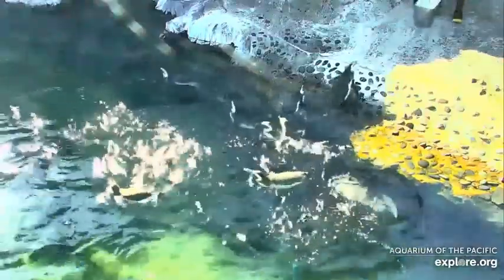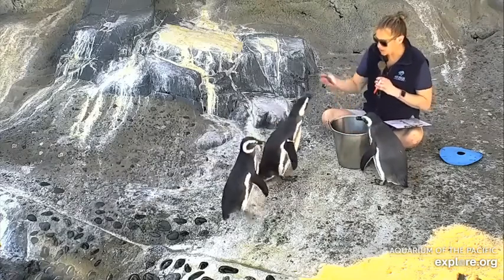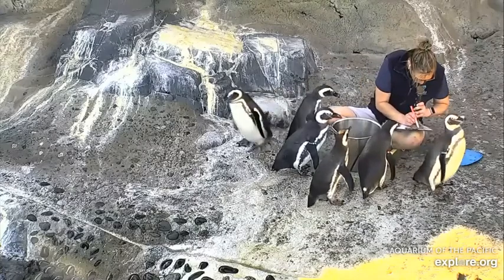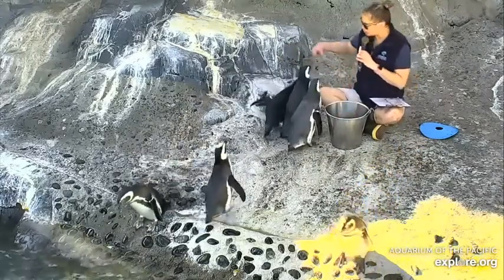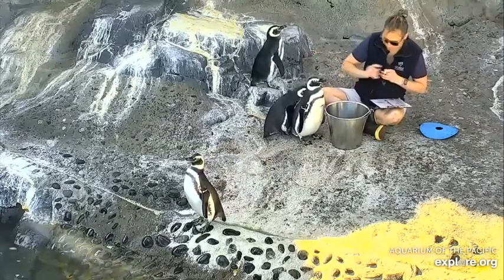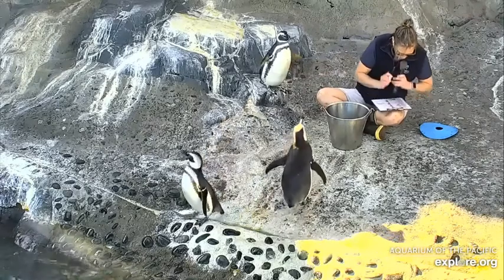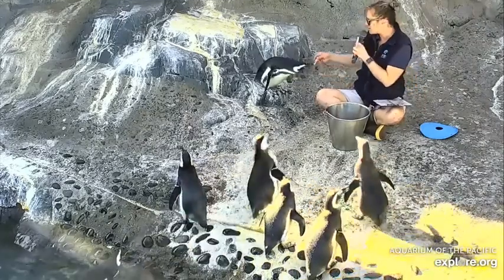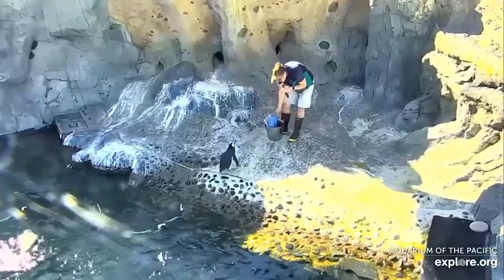2020-01-31 - Keeper Sara Talk